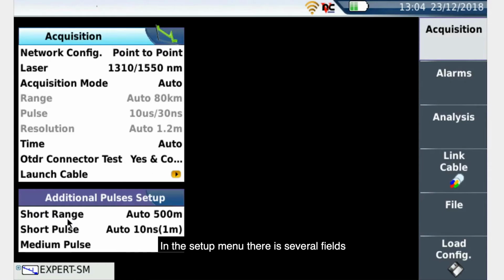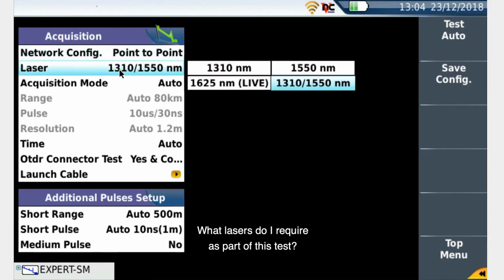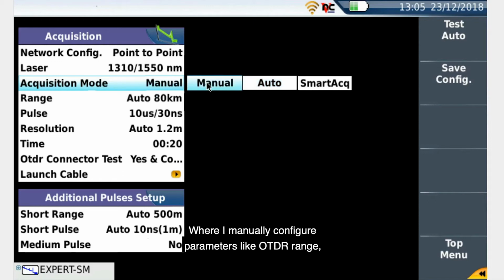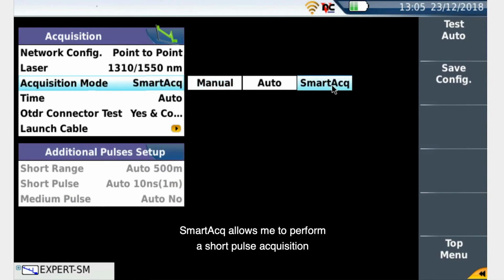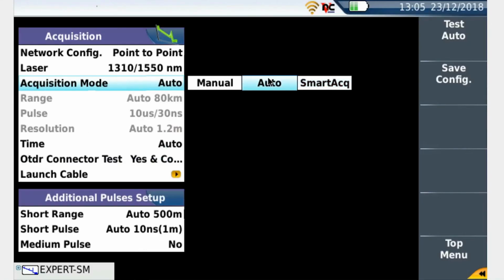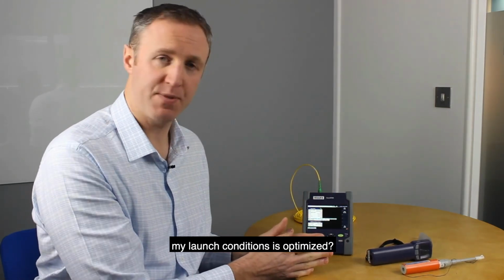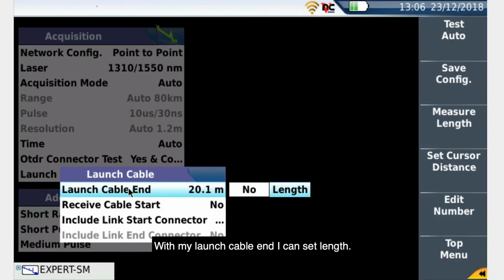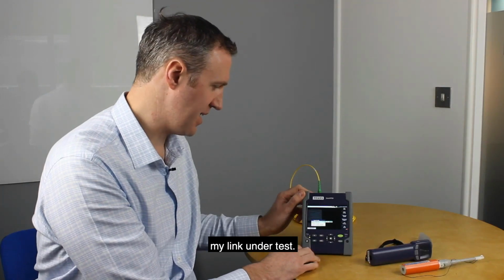#31 SmartOTDR Expert Mode 1 Acquisition | Telemedia Mitra Erajaya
Hi Fiber Pro,

Di video kali ini kita akan membahas SmartOTDR dengan feature Expert Mode
Part 1 Acquisition.

Mau tahu itu apa? yuk silahkan disimak